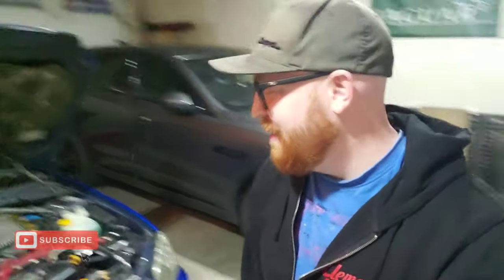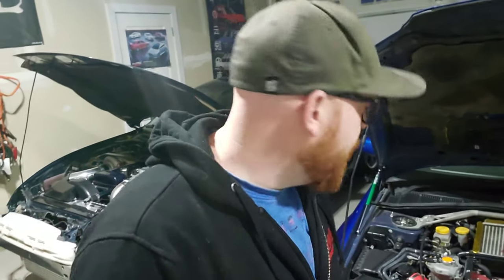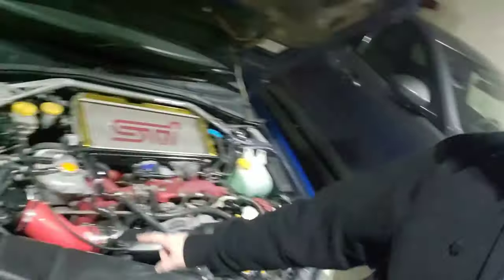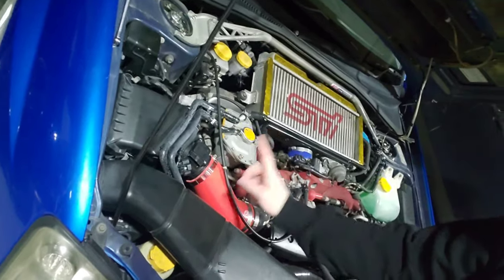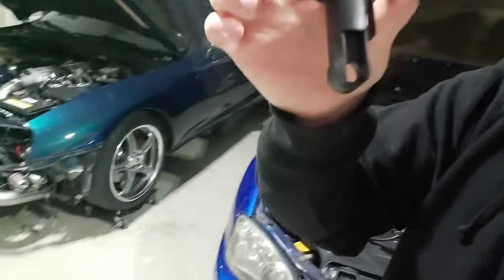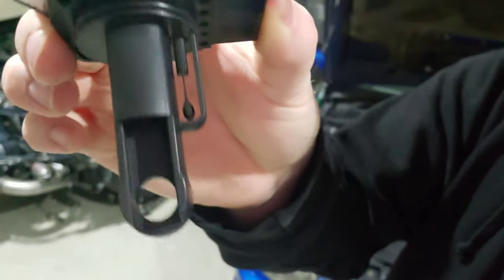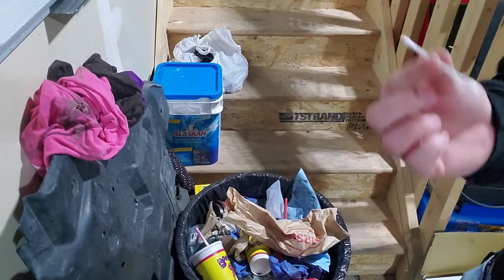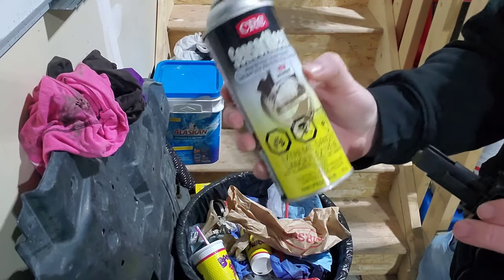How To Clean Subaru MAF (WRX, STI, Forester, Legacy) and WHY it is SO IMPORTANT! W/Product Link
How To Clean Subaru MAF (WRX, STI, Forester, Legacy) and WHY it is SO IMPORTANT!

It would be a good routine to check/clean your MAF every 5000km or every oil change at the bare minimum. the MAF is an integral part of keeping your engine running and performing properly. it measure are coming into the engine and calculates the right amount of fuel to burn the proper Air/Fuel mixture.

You should always have a can of this on your shelf! Especially when owning Subarus!

link to the MAF Cleaner: